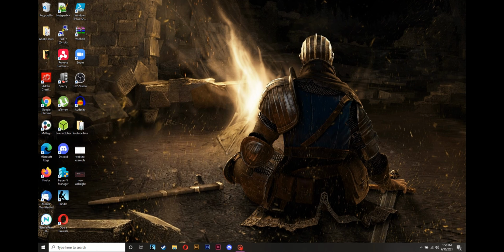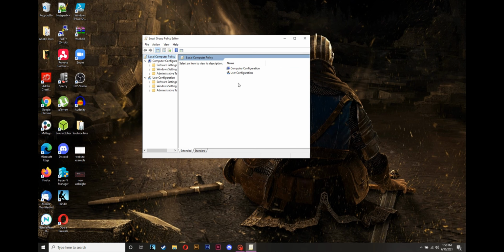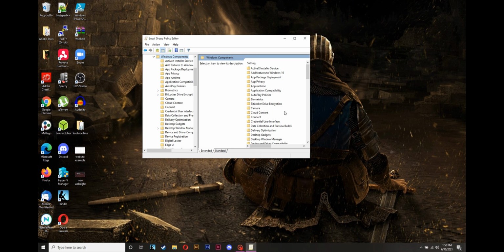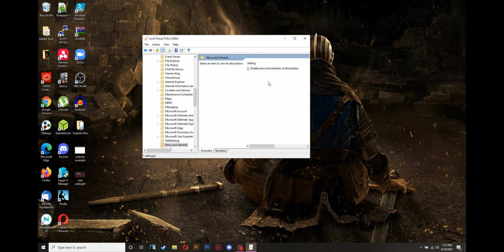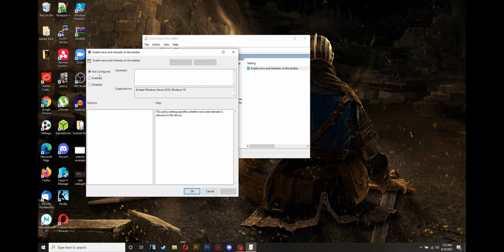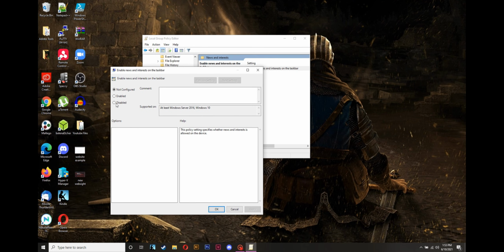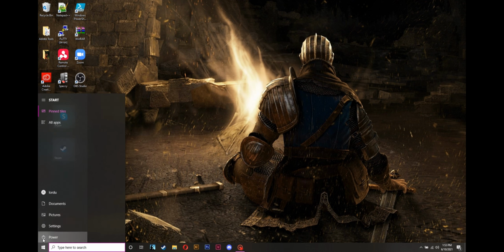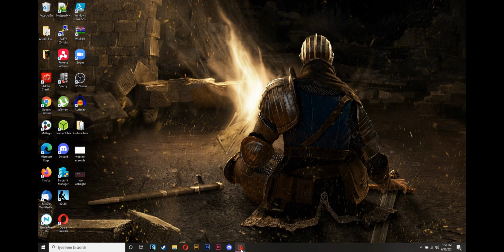Disable News and Interests on Taskbar Windows 10 [2021]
After the KB5003214 update Windows 10 enabled news and interests on your desktop. This features uses telemetry and privacy settings to bring you recommendations about news, weather, and articles. If you did not enable this feature and it showed up on your desktop, this video shows you how to disable it using Window's Local Group Policy Editor tool.

In today's world, IT is everything; whether you are hiring someone new, installing security cameras, or managing your workforce, today's world is one that demands computer literacy and comprehensive technological solutions.

It used to be that small businesses didn't have to worry about information technology and all the jargon that comes with it, but things have surely changed. BuenaVista Information Systems has identified a need for small to medium-sized businesses to have an efficient and user-driven computer network. BuenaVista has decided to focus on the needs and requirements for your business to run smoothly, remain operational, and upgrade if needed.